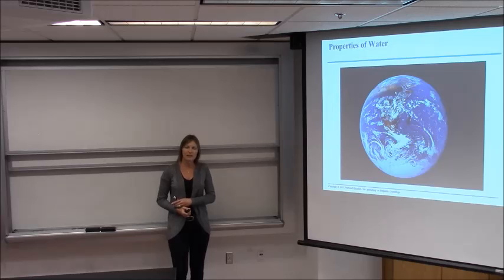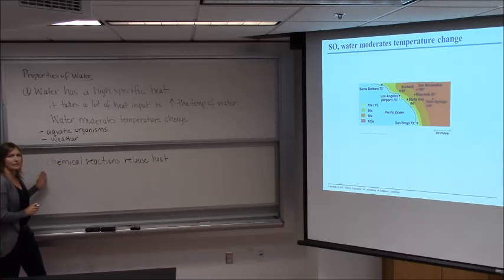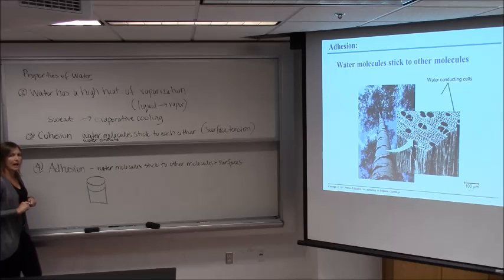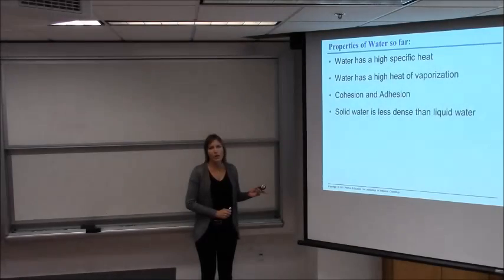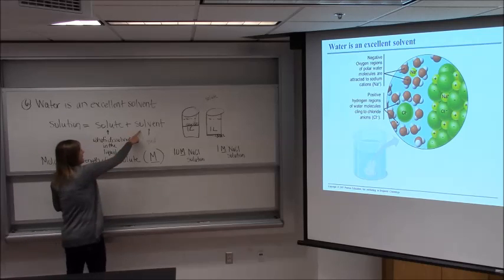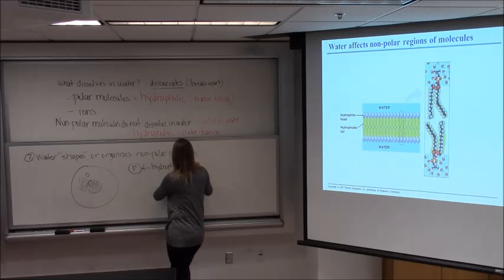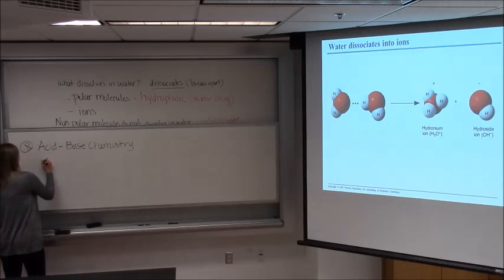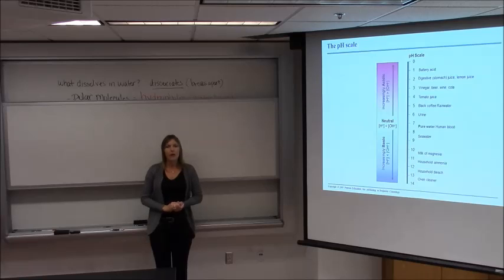Properties of Water Part 1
Biology Lecture Video 5: Properties of Water Part 1.  Palomar College. K. Velazquez